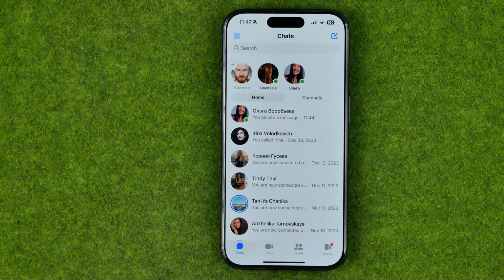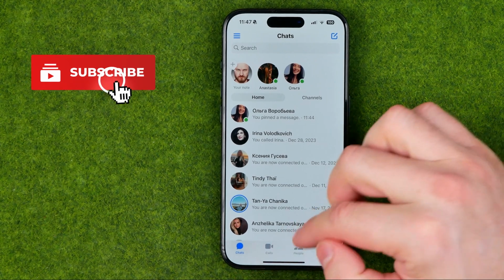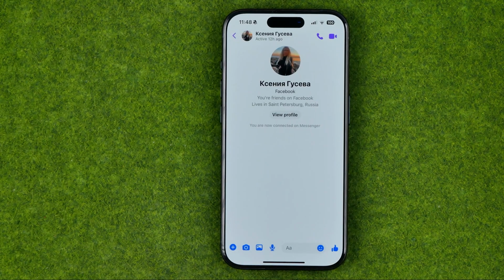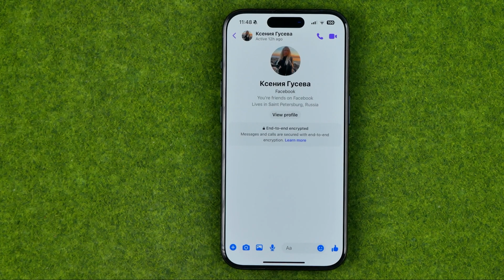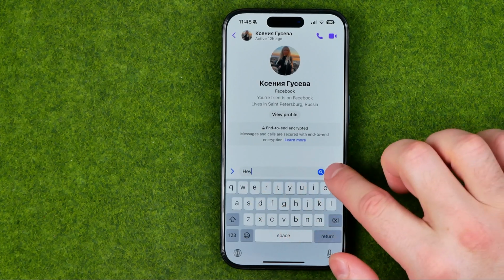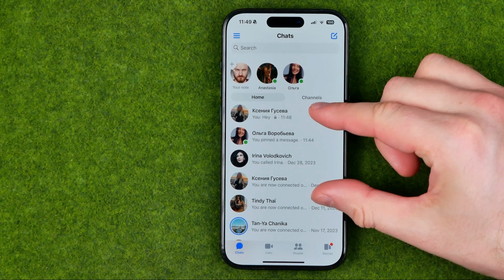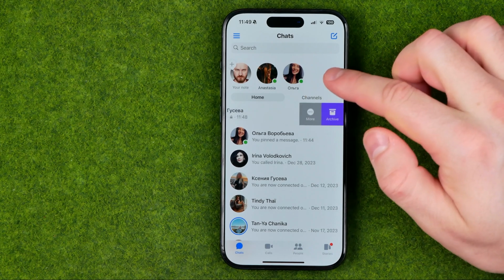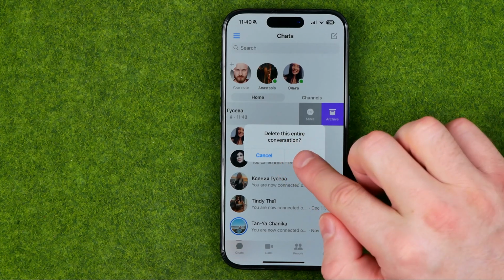How to Turn On or Off End to End Encryption in Messenger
If you are looking for a video about how to turn on or off end to end encryption in messenger, here it is! In this video I will show you how to see end to end encryption in messenger. Be sure to watch the video to the very end. You will learn how to remove end-to-end encryption in messenger. That's easy and simple to do from your phone.